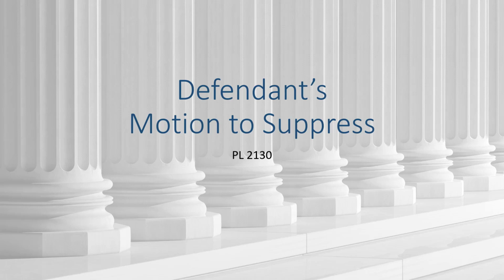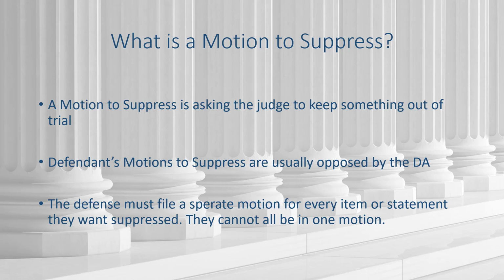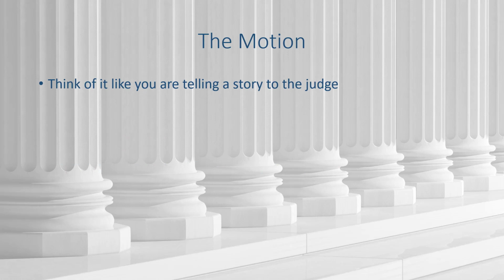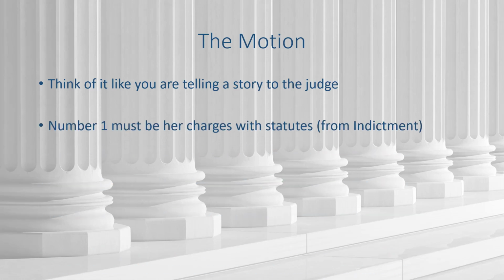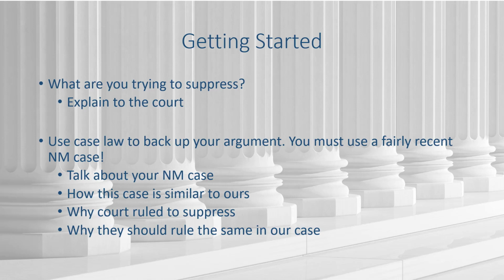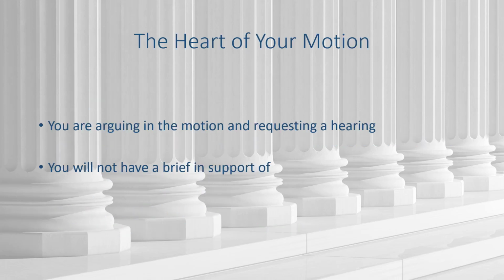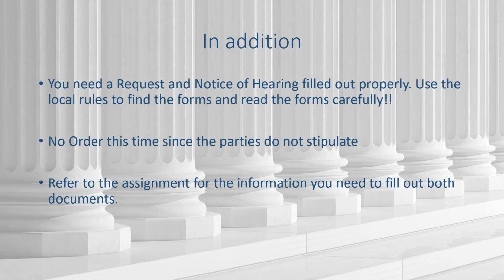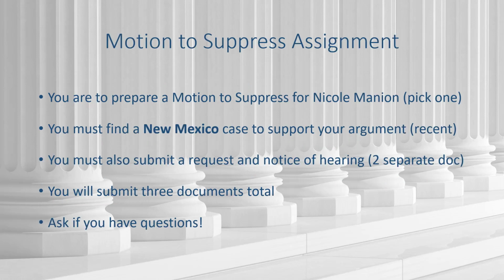Writing Assignment 4